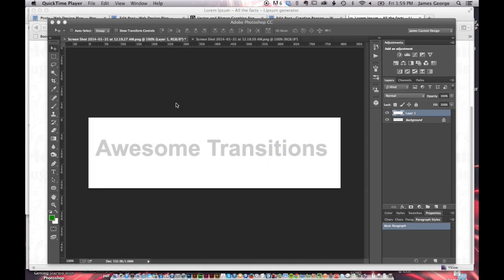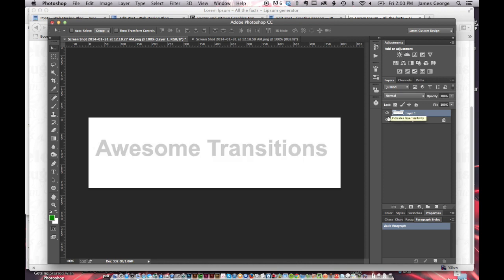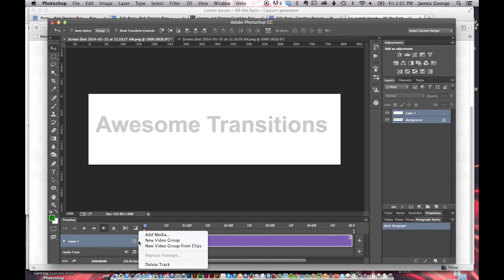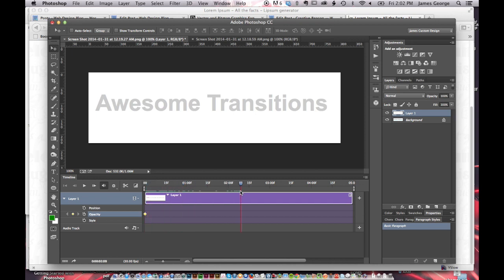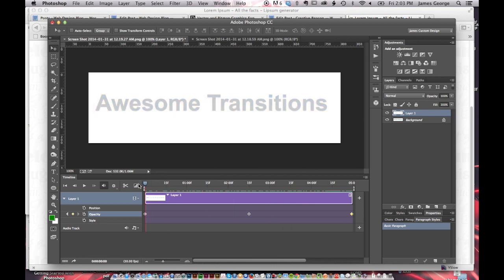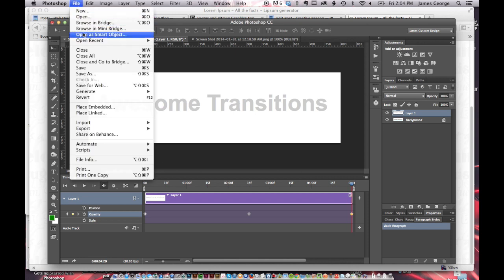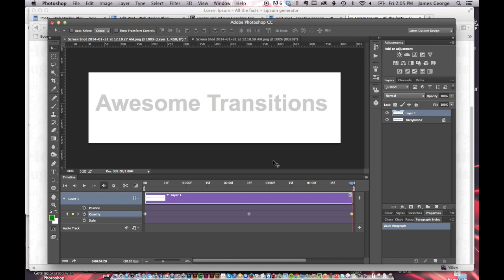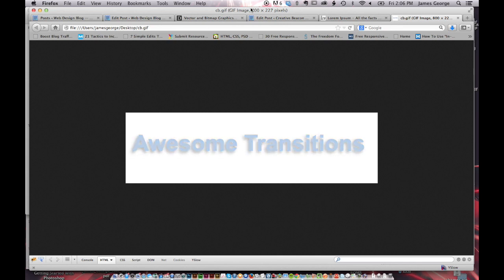How to Create an Animated GIF in Photoshop CC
I'm sure you've seen those animated GIFs all over the web. I'm sure you've seen the ones that loop infinitely, and you probably wondered "How did they do that?" The truth is, it isn't that hard to do in Photoshop CC. I am actually only using 2 images to create the animated GIF in Photoshop CC in my tutorial video below. Along with images, you can also import video, so theoretically you could created an animated GIF out of a video clip, too. Learn how to create an animated GIF in Photoshop CC in the tutorial video below.